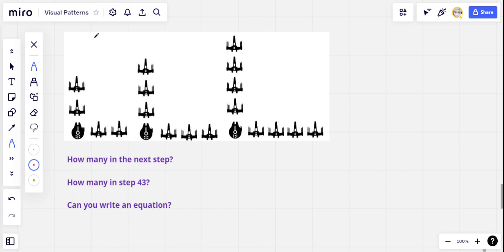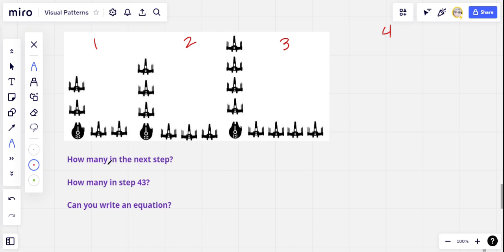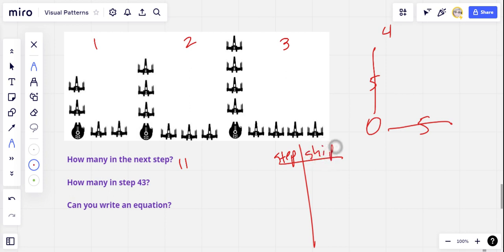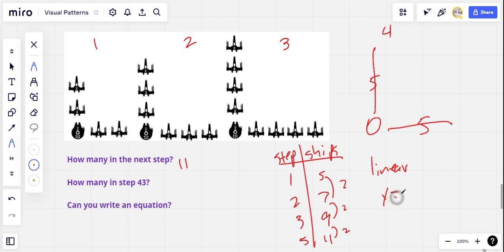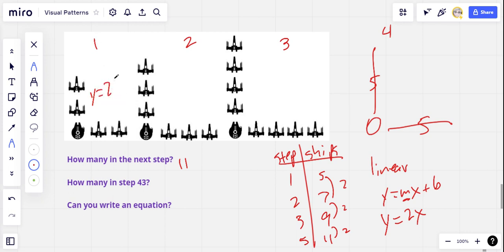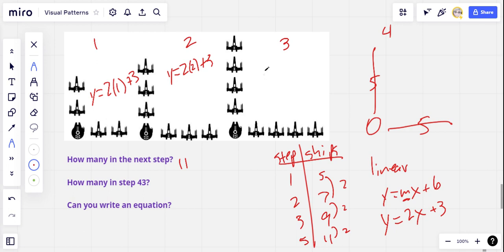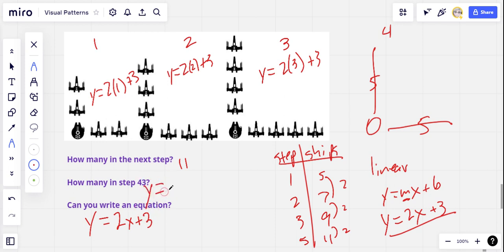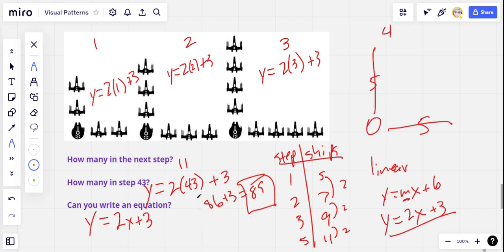Visual Pattern Challenge 95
Can you predict how many ships will be in the next step of this visual pattern? How about in step number 43? Can you create an equation that could be used to predict the number of ships in any step? Give it a try and let me know how you do.